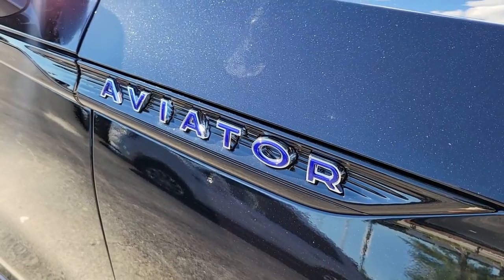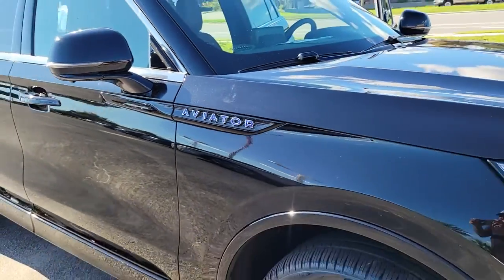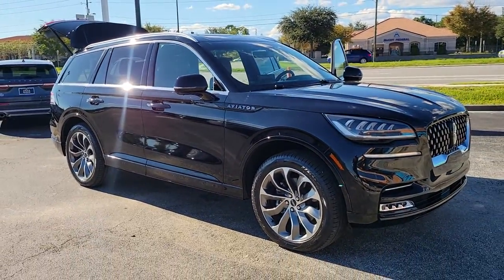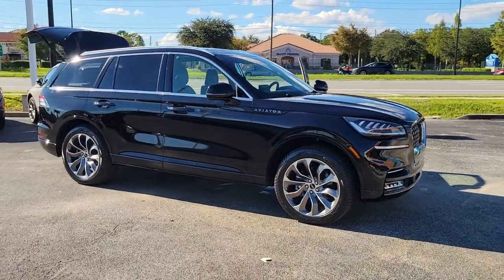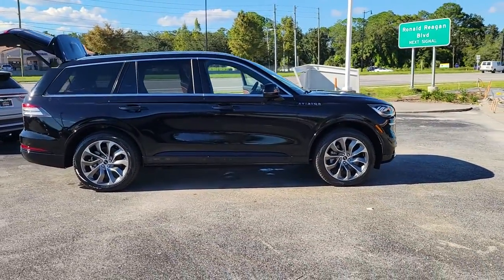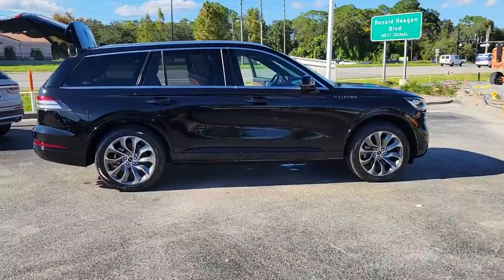2022 Lincoln Aviator Near Me Winter Park, FL Windermere, FL Deland, FL Orlando, FL V00242A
Infinite Black Metallic Clearcoat Used 2022 Lincoln Aviator near me in Orlando, Florida at Parks Lincoln. Servicing the Winter Park, Windermere, The Villages, Deland, FL area.

Parks Lincoln
3505 US-17

Recent Arrival! Infinite Black Metallic Clearcoat 2022 Lincoln Aviator Grand Touring 3.0L V6.***PARKS LINCOLN OF LONGWOOD 2021 LINCOLN PRESTIGIOUS PRESIDENT'S AWARD WINNER***
ENGINE: 3.0L V6 GRAND TOURING PLUG-IN HYBRID  -inc: Twin-turbocharged (STD),Turbocharged,All Wheel Drive,Active Suspension,Power Steering,ABS,4-Wheel Disc Brakes,Brake Assist,Aluminum Wheels,Tires - Front Performance,Tires - Rear Performance,Temporary Spare Tire,Sun/Moonroof,Generic Sun/Moonroof,Panoramic Roof,Heated Mirrors,Power Mirror(s),Integrated Turn Signal Mirrors,Power Folding Mirrors,Rear Defrost,Privacy Glass,Intermittent Wipers,Variable Speed Intermittent Wipers,Rain Sensing Wipers,Rear Spoiler,Remote Trunk Release,Power Liftgate,Power Door Locks,Daytime Running Lights,Automatic Headlights,LED Headlights,Automatic Highbeams,Fog Lamps,AM/FM Stereo,Navigation System,Premium Sound System,Satellite Radio,Rear Seat Audio Controls,HD Radio,Requires Subscription,MP3 Player,Steering Wheel Audio Controls,Auxiliary Audio Input,Satellite Radio,HD Radio,Requires Subscription,Bluetooth Connection,Bucket Seats,Rear Bucket Seats,Adjustable Steering Wheel,Trip Computer,Power Windows,WiFi Hotspot,3rd Row Seat,Leather Steering Wheel,Keyless Entry,Power Door Locks,Keyless Start,Keyless Entry,Power Door Locks,Remote Trunk Release,Hands-Free Liftgate,Universal Garage Door Opener,Cruise Control,A/C,Rear A/C,Climate Control,Multi-Zone A/C,A/C,Power Driver Seat,Power Passenger Seat,Leather Seats,Bucket Seats,Heated Front Seat(s),Driver Adjustable Lumbar,Passenger Adjustable Lumbar,Seat Memory,Auto-Dimming Rearview Mirror,Driver Vanity Mirror,Passenger Vanity Mirror,Driver Illuminated Vanity Mirror,Passenger Illuminated Visor Mirror,Floor Mats,Remote Engine Start,Keyless Start,Remote Engine Start,Mirror Memory,Navigation System,MP3 Player,Telematics,Smart Device Integration,Requires Subscription,Power Windows,Power Door Locks,Trip Computer,Mirror Memory,Security System,Immobilizer,Traction Control,Stability Control,Traction Control,Front Side Air Bag,Blind Spot Monitor,Cross-Traffic Alert,Lane Departure Warning,Lane Keeping Assist,Lane Departure Warning,Front Collision Mitigation,Driver Monitoring,Aerial View Display System,Rear Parking Aid,Tire Pressure Monitor,Driver Air Bag,Passenger Air Bag,Front Head Air Bag,Rear Head Air Bag,Passenger Air Bag Sensor,Knee Air Bag,Driver Restriction Features,Child Safety Locks,Back-Up Camera